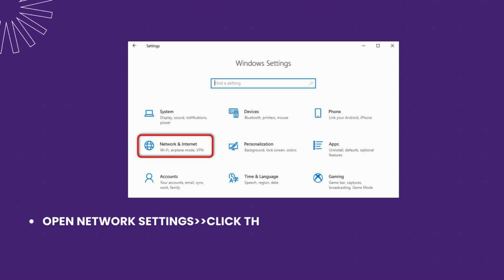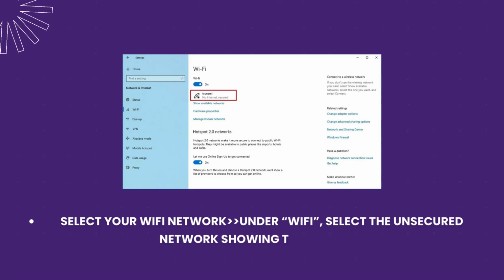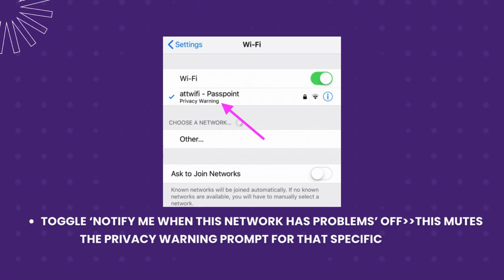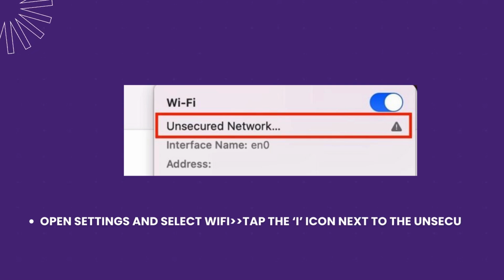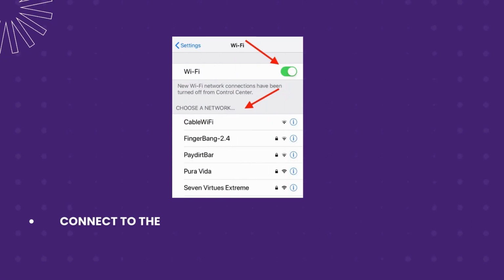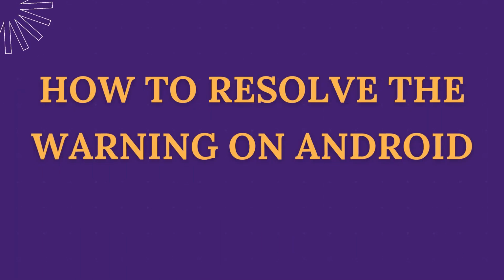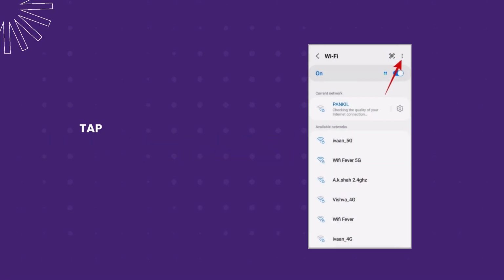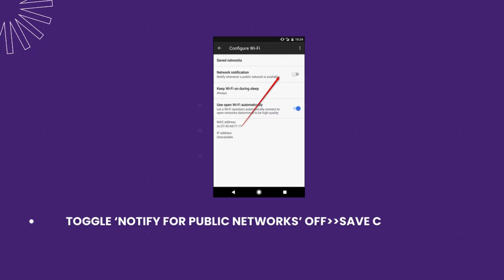Resolve WiFi Privacy Warning on Windows, IOS and Android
Here is the tips help to Resolve WiFi Privacy on Warning Windows, IOS and Android operating system. A WiFi privacy warning typically means that your device detects potential security issues with the network you're connected.